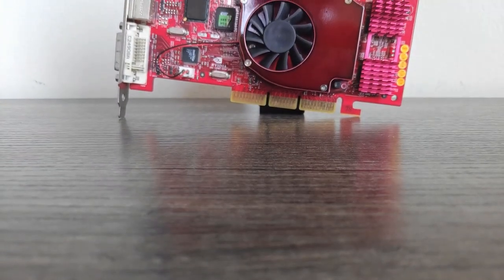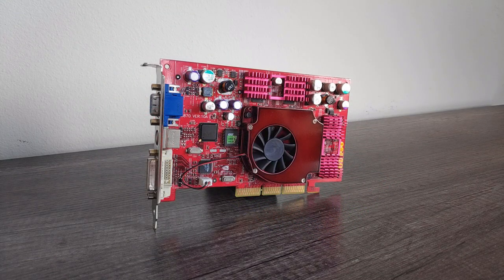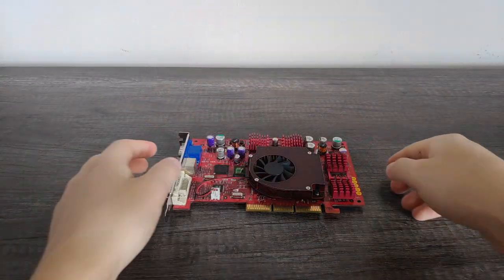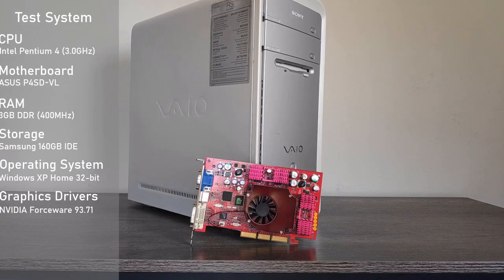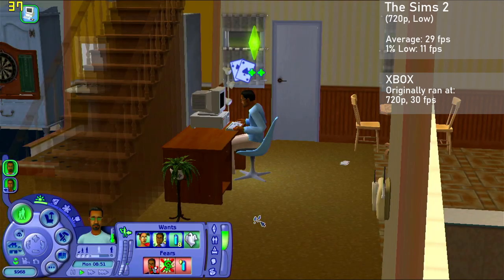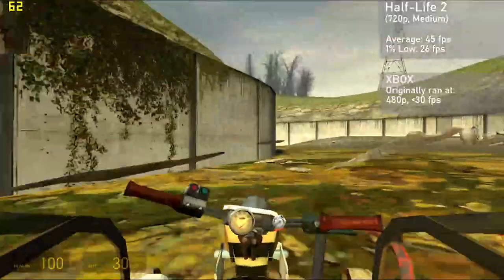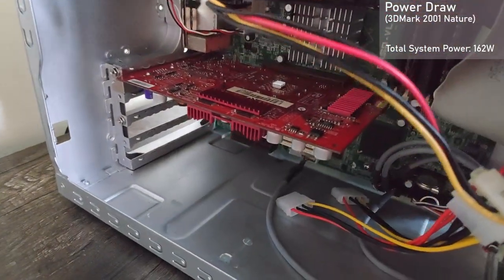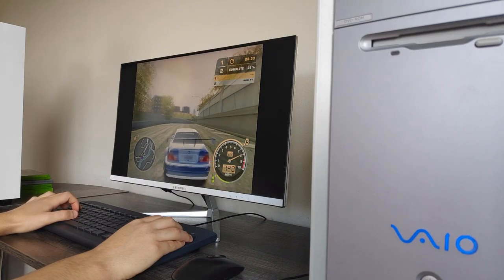Gaming in HD on the Original XBOX's Graphics Card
In this video we have a look at how the Original Xbox's graphics card holds up in the HD resolution sector with some older games. Does this capable GPU open up to higher resolutions with some better accompanying hardware and more VRAM? Let's find out.

Timestamps:
0:00 - Intro
0:27 - Specs
1:16 - History
2:25 - Why a GeForce4 instead of a GeForce3?
2:56 - A look around the card
3:37 - Test System Specs
4:07 - Benchmarks
7:44 - Power Draw Figures
8:10 - Conclusion